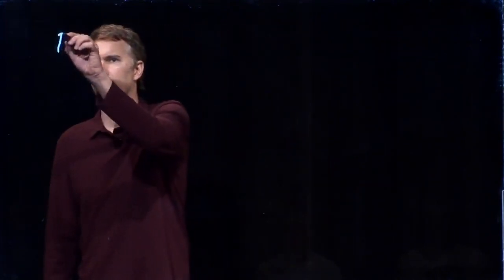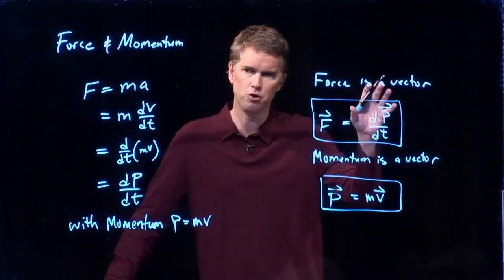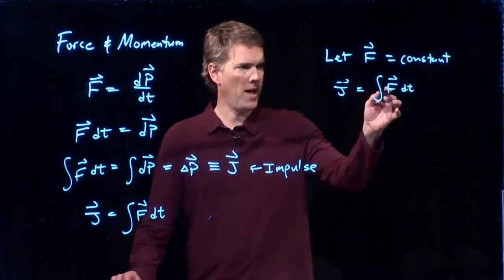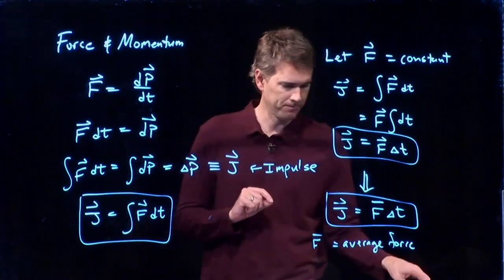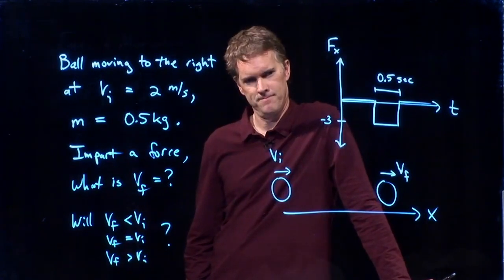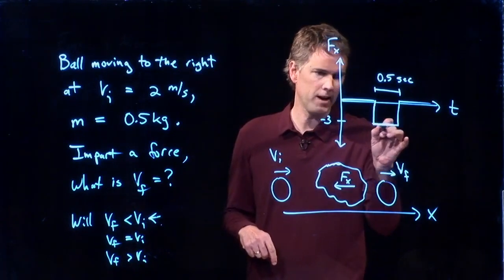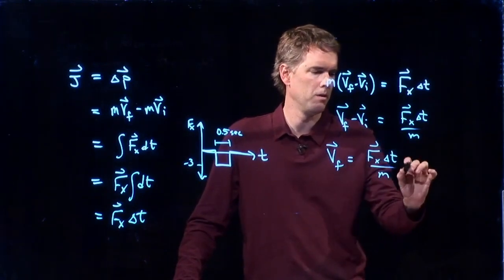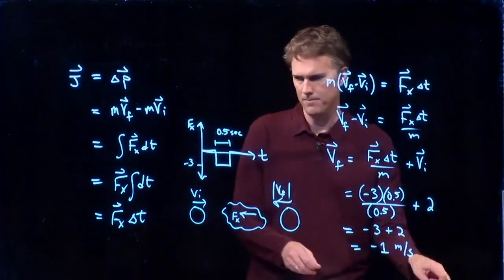Momentum and Force | Physics with Professor Matt Anderson | M9-02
Momentum has units of kg-m/s.
Force has units of kg-m/s^2.
These are really close to each other.  There must be some relationship between the two.  Let's hope so.